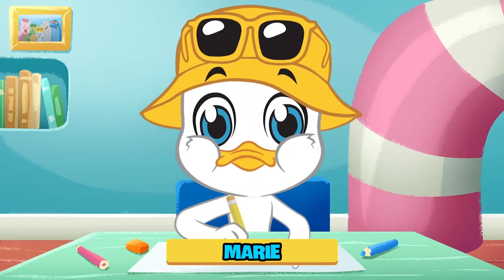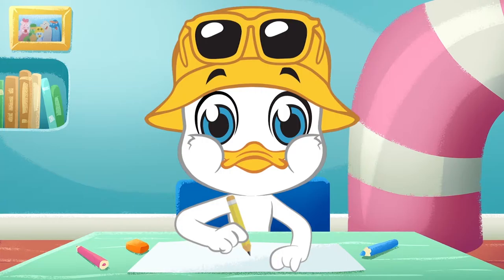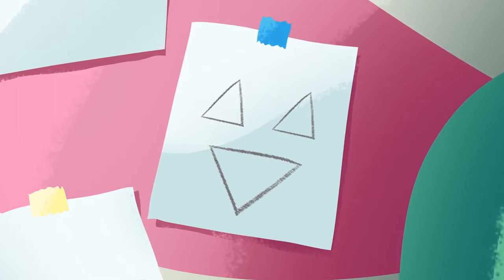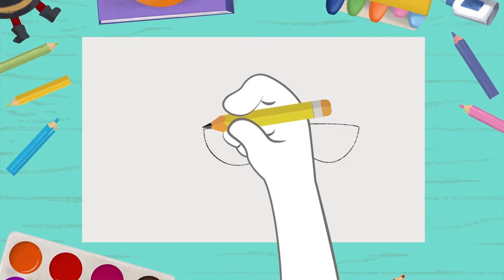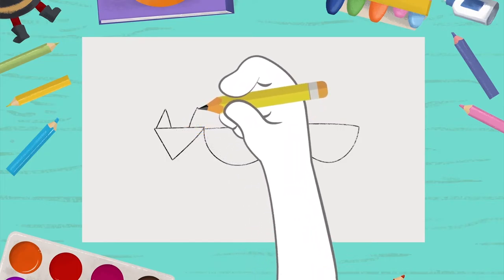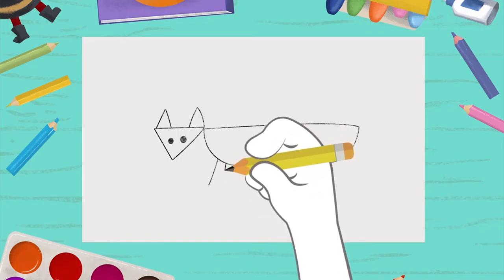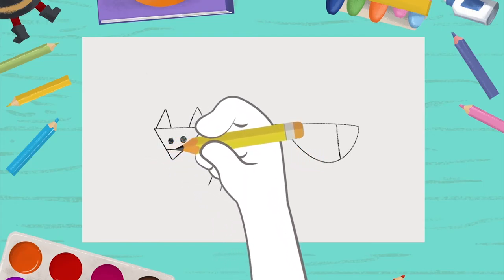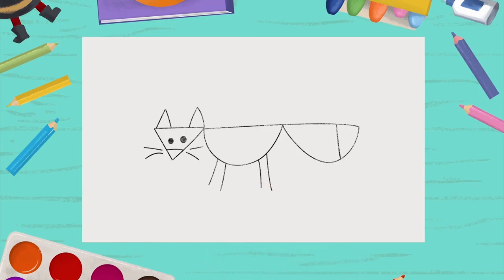HOW TO DRAW A FOX | MARIE'S ART ROOM EP. #11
In today's episode, Marie will teach you how to draw a cute fox!